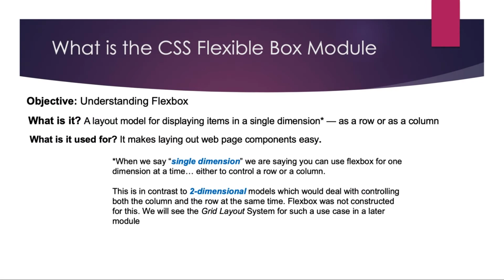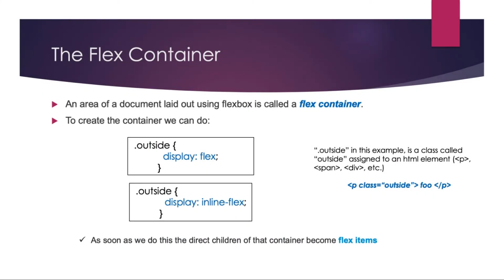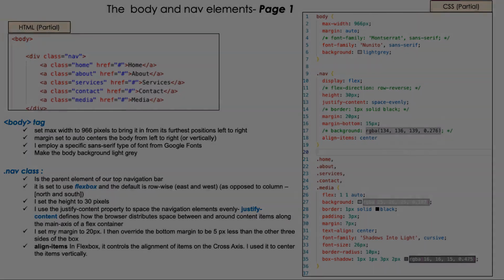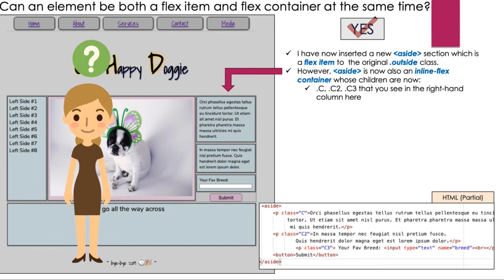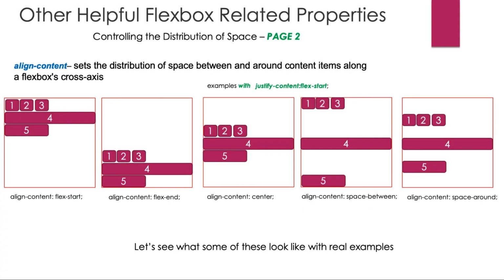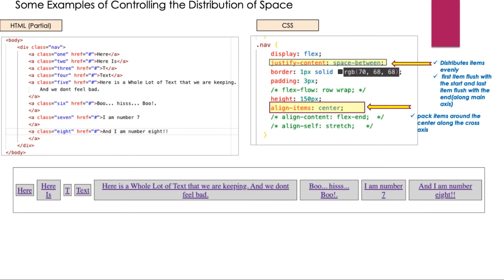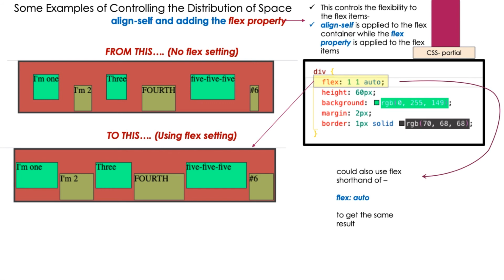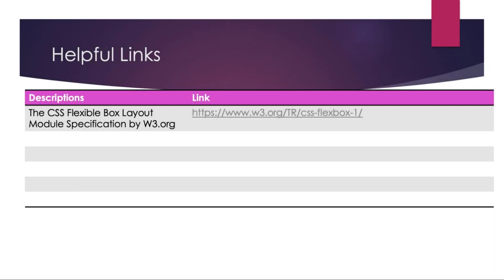5- CSS - Learn Flexbox as part of the "Learn CSS Once and for all" Course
In this class we take a deep dive into understanding and using Flexbox to layout our web pages in an easy and effective way. There is plenty to dig into here with many examples to get you up and running with this important CSS tool.